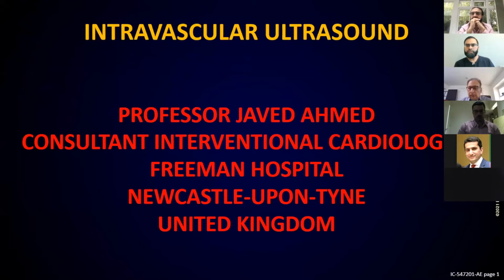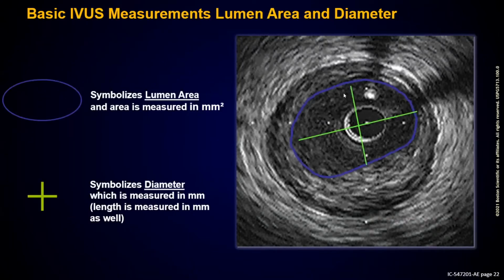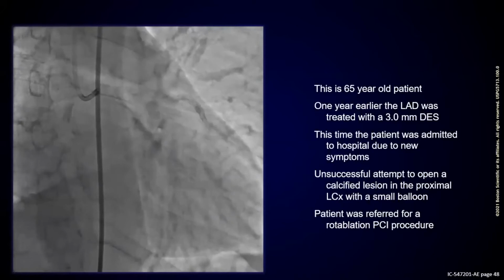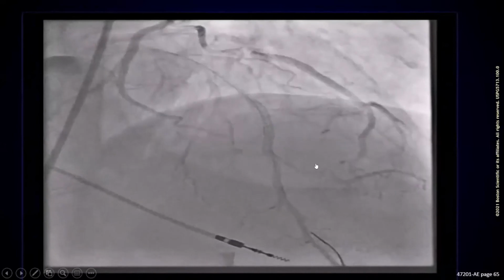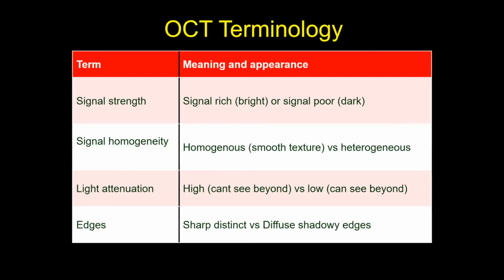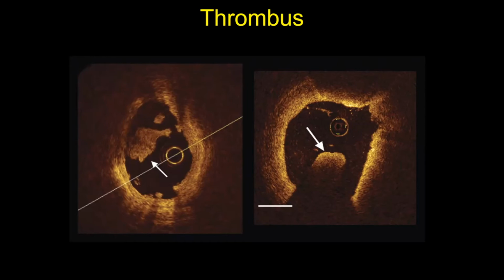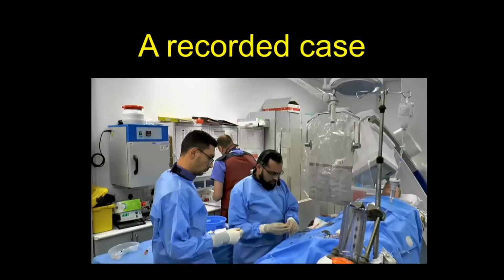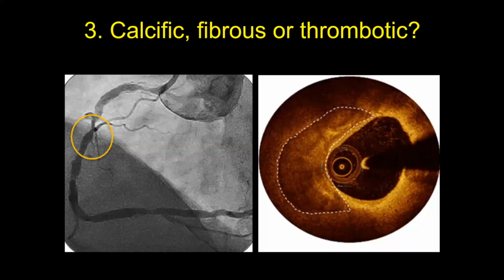Essentials of IVUS and OCT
A short course on the indications and interpretation of Intravascular ultrasound and Optical coherence tomography in Percutaneous coronary intervention